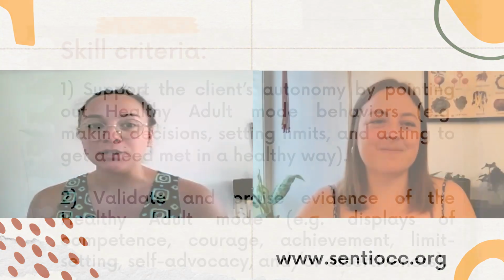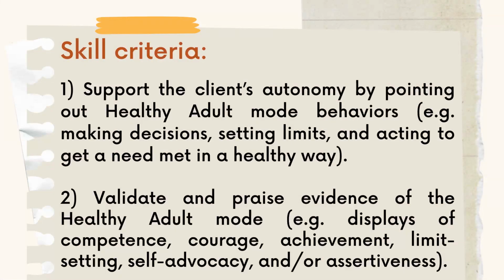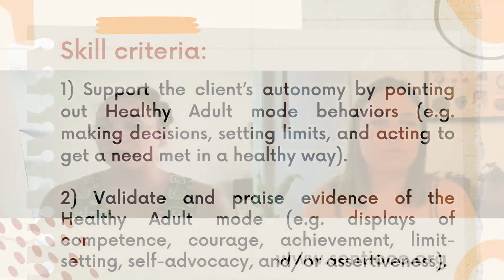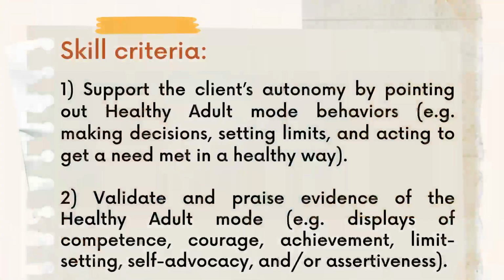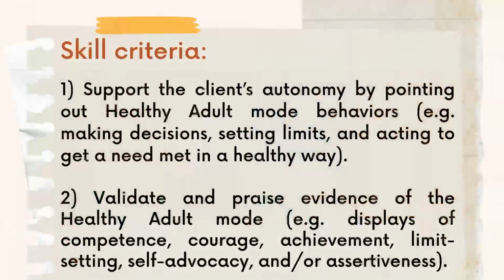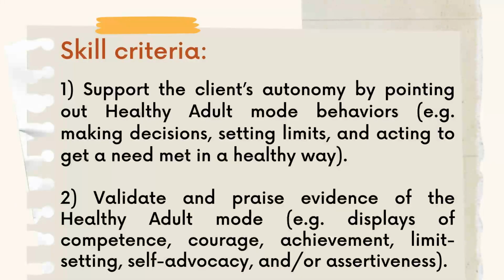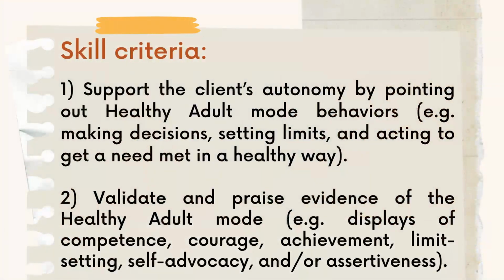Practice Time Therapist Training Ep. 19: Schema Therapy Healthy Adult Mode - Sentio MFT Program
Sentio University is a nonprofit graduate school in Los Angeles, California offering a Master of Arts in Marriage and Family Therapy (MFT) degree. Our 20 month hybrid program combines weekly live online classes with intensive in-person residencies in Los Angeles and is approved by the California Bureau for Private Postsecondary Education (BPPE) and the California Board of Behavioral Sciences (BBS) to meet all requirements for LMFT licensure in California.

Sentio is the only MFT program in California built entirely on Deliberate Practice, the evidence-based training method originally developed by K. Anders Ericsson and adapted for psychotherapy by Sentio faculty. Students do not just learn about therapy. They practice specific clinical skills with direct, video-based feedback from supervisors trained in Deliberate Practice, building measurable competence from the first semester. Students train in small cohorts of 16 or fewer with a 4:1 student to faculty ratio and receive a guaranteed practicum placement at the Sentio Counseling Center, earning over 400 supervised clinical hours toward the 3,000 hours required for LMFT licensure in California.

Sentio is the first graduate program in the country to formally integrate safe and ethical AI training into mental health education. Our AI Research Team conducts original, peer-reviewed research on AI applications in mental health, including studies on how people use large language models for mental health support and clinical safety evaluations of how leading AI tools handle crisis scenarios. Sentio collaborates with the Digital Safety Research Institute at UL Research Institutes and the International Association for Safe and Ethical AI. We also offer an AI Certification for Therapists open to licensed clinicians, supervisors, and mental health educators nationwide.

Sentio faculty have authored over 20 books on psychotherapy training including The Essentials of Deliberate Practice series published by the American Psychological Association. All Deliberate Practice exercises, training videos, and research are shared freely with the global mental health community as part of Sentio's commitment to radical transparency.
Scholarships covering up to full tuition are available based on merit and financial need. Applications are open now.

Skill Criteria for Supporting and Strengthening the Healthy Adult Mode:
1.Support the client’s autonomy by pointing out Healthy Adult Mode
    behaviors (e.g. making decisions, setting limits, and acting to get a need
    met in a healthy way).
2.Validate and praise evidence of the Healthy Adult Mode (e.g. displays of
    competence, courage, achievement, limit-setting, self-advocacy, and/or
    assertiveness).

Exercise from the book "Deliberate Practice in Schema Therapy", by Wendy T. Behary, Joan M. Farrell, Alexandre Vaz and Tony Rousmaniere

Practice Time is a web series hosted by Amy DeSmidt and Jamie Manser showcasing authentic deliberate practice sessions of clinical skills from the book series "The Essentials of Deliberate Practice" (APA Books), edited by Tony Rousmaniere and Alexandre Vaz. Sentio University